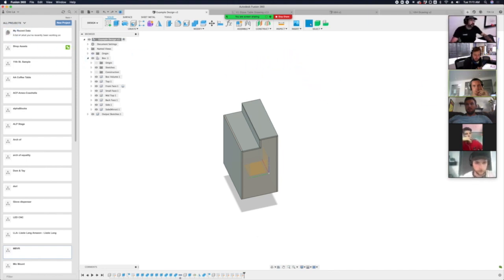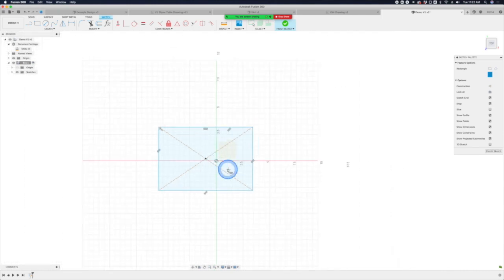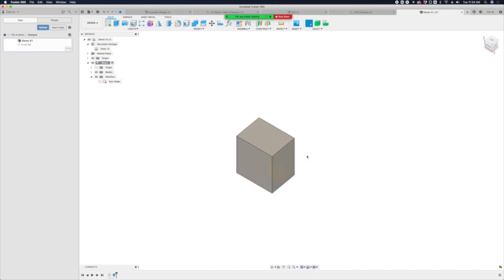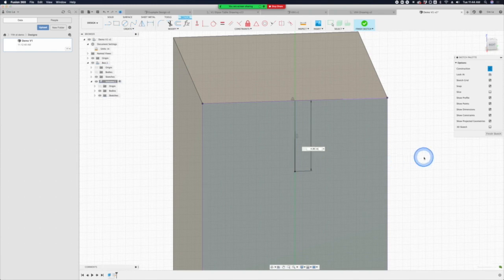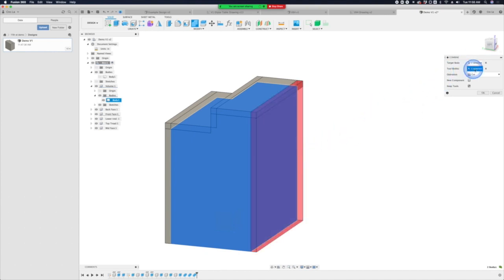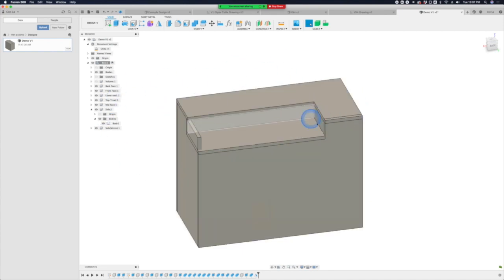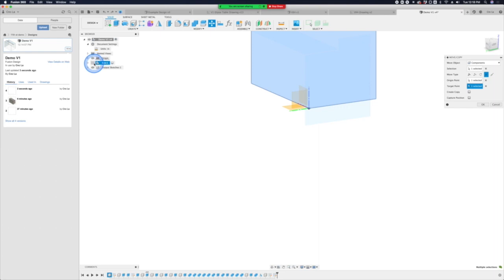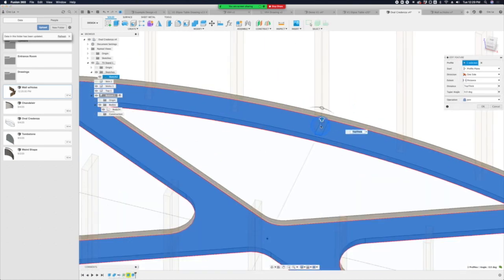Fusion360 Intro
This covers creating a project, sketches, constraints, parameters, extruding, combining, and outputting DXF files